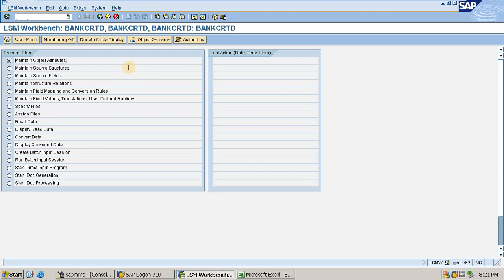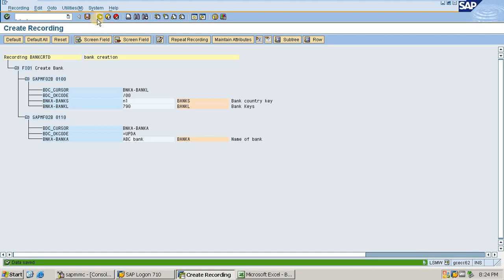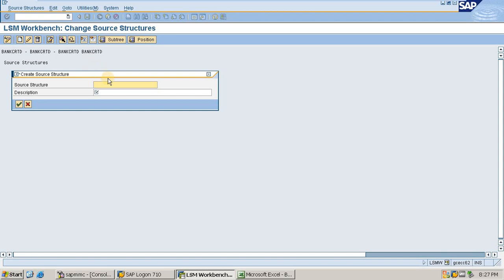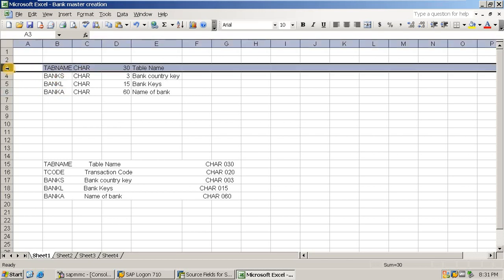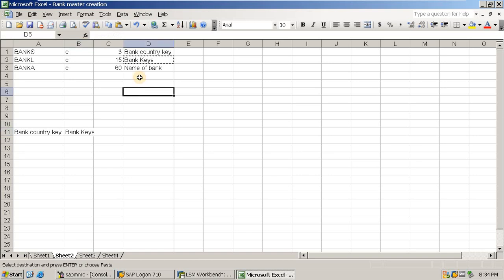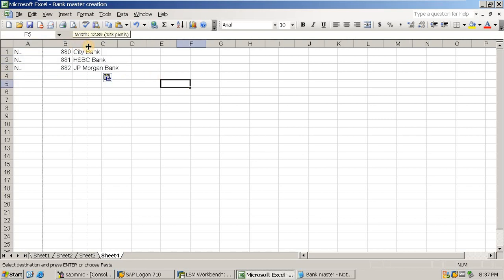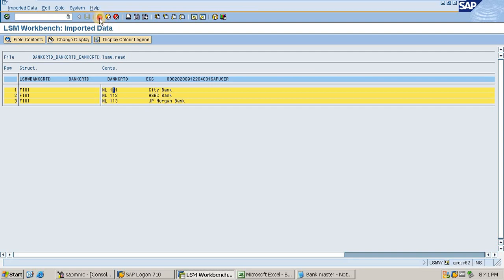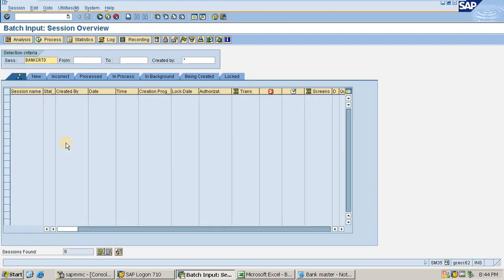LSMW - Mass data upload in SAP (Video 84) | SAP FICO Tutorial for Beginners | SAP FICO Training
The below are some of the relevant topics

1. Interview Question - End to End Cycle of Procure to pay Process in SAP :

3. Interview Question - FI MM Integration in SAP account assignment OBYC and Goods Receipts in MB1C

7. End to end Process Settlement of an AUC to Fixed Asset via Internal Order in SAP FICO